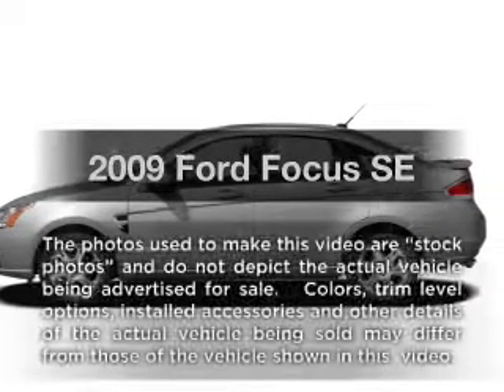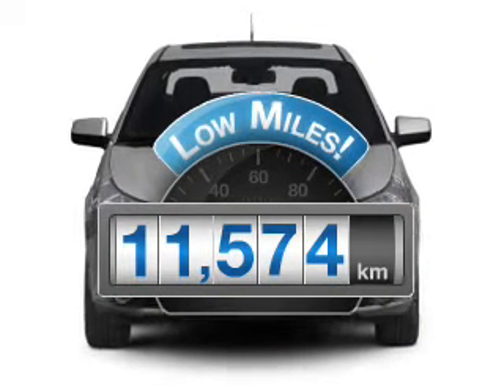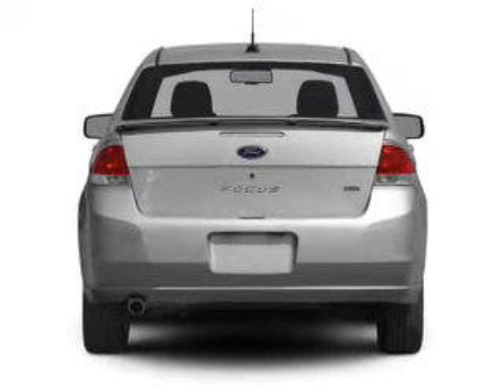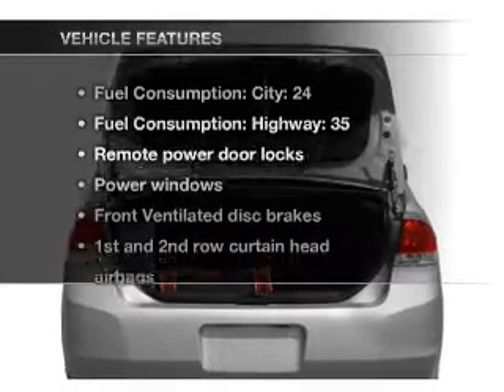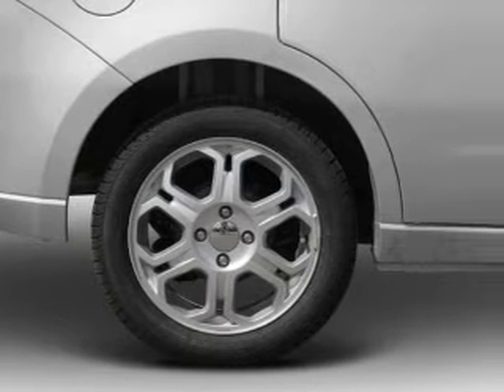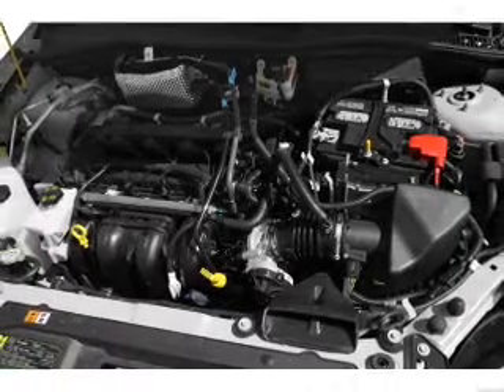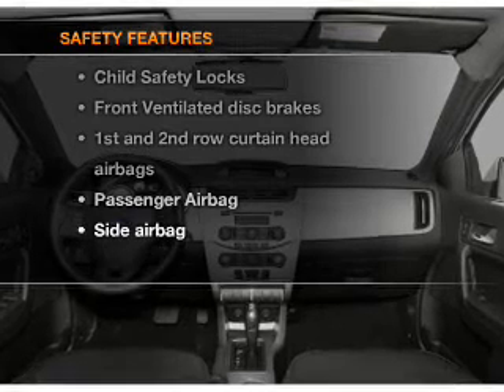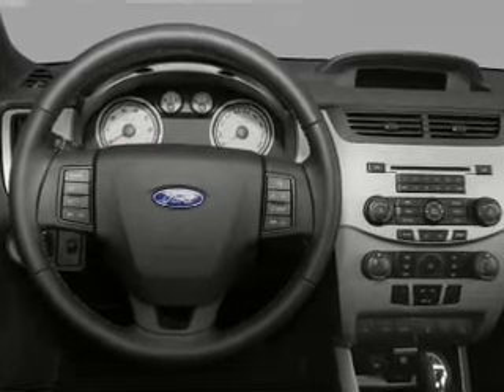2009 Ford Focus - Owosso MI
Year: 2009
Make: Ford
Model: Focus
Trim: SE
Engine: 2.0 liter inline 4 cylinder 16 valve
Transmission: Automatic
Color: Silver
Mileage: 11574
Address:
1960 E Main Street